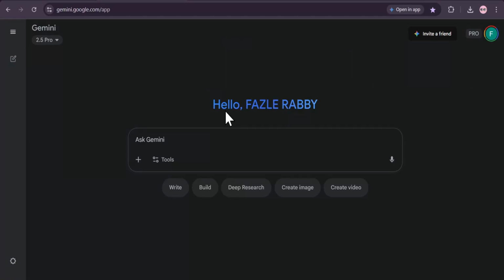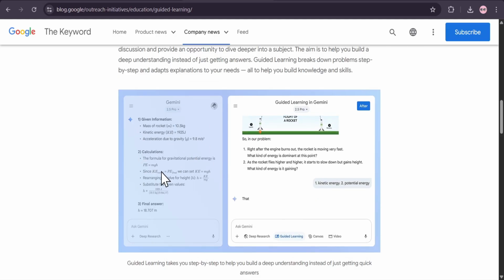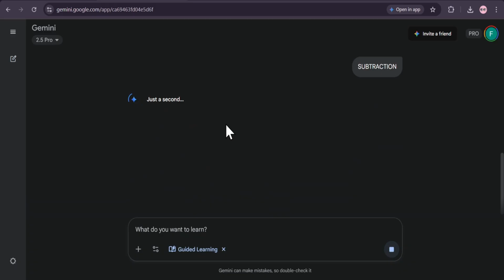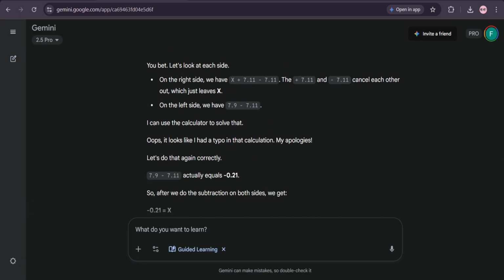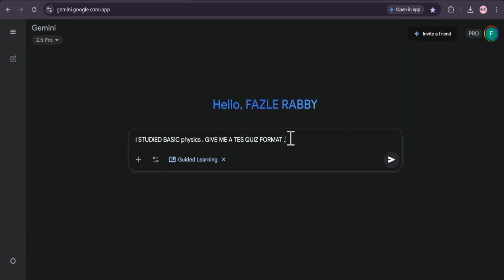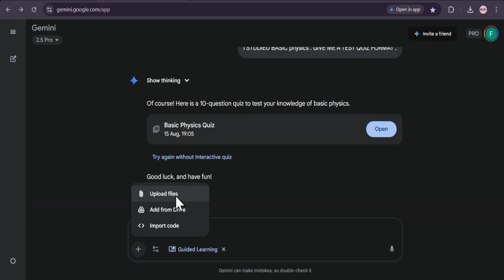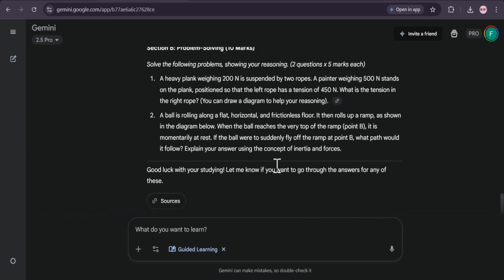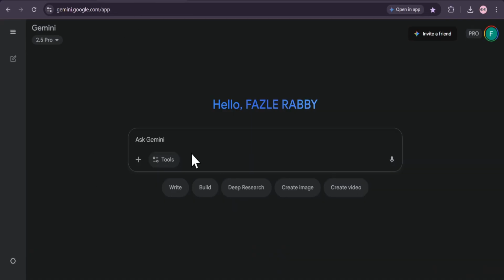Learn 10x Faster with Google Gemini NEW GUIDED LEARNING | How to Use Gemini's GUIDED LEARNING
In this video I am going to show you the new Guided Learning feature of Google Gemini, which instead of just giving answers, guides you step-by-step so that you can find the solution yourself, understand the concept and be perfectly prepared for the exams.
unlock Gemini's powerful Guided Learning feature that transforms Google's AI into your personal tutor, breaking down complex topics step-by-step with interactive quizzes, visual aids, and personalized explanations.

In this video you will learn:

How Guided Learning improves your thinking skills

Best use of AI for homework and exam preparation

Fast learning hacks that will be useful in school, college and self-study

aprendizaje guiado gemini
gemini guide learning
google gemini